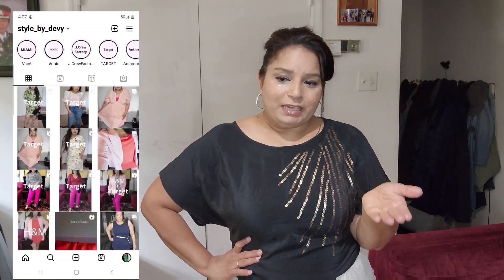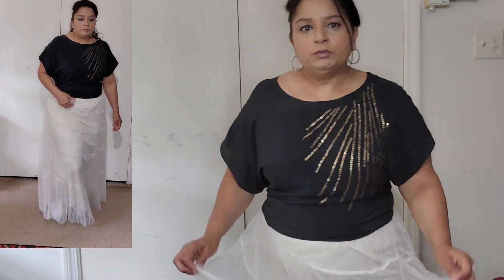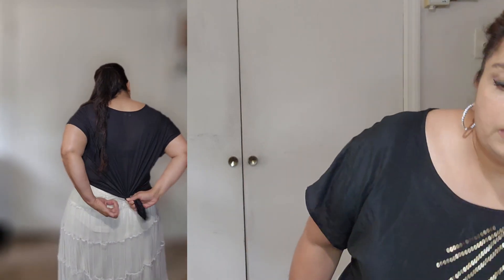SUMMER FINDS FROM KOHL'S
1. Vera Vera Wnag Tiered Skirt

2. Floral Smoked Skirt

Off white Cardigan

4. Nine West off the shoulder Dress
5. Nine West pleated dress